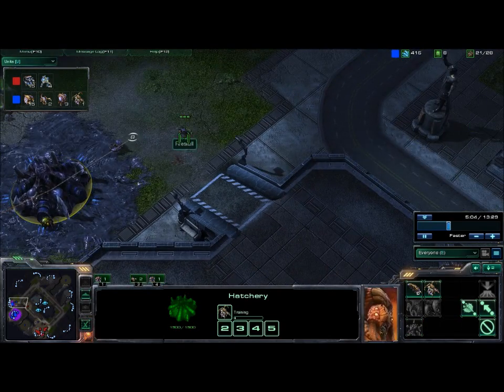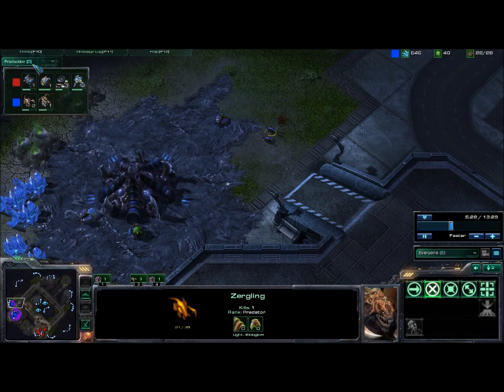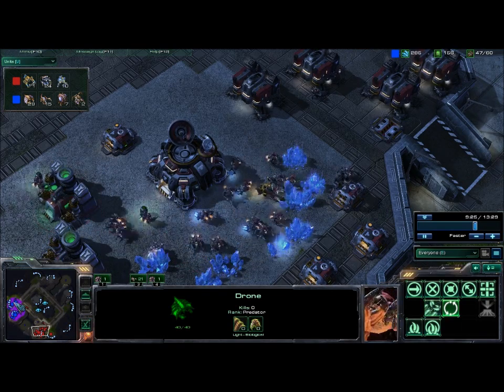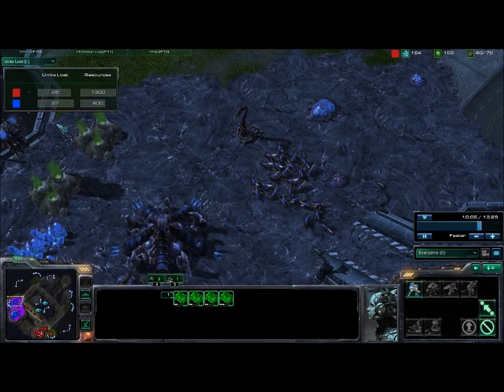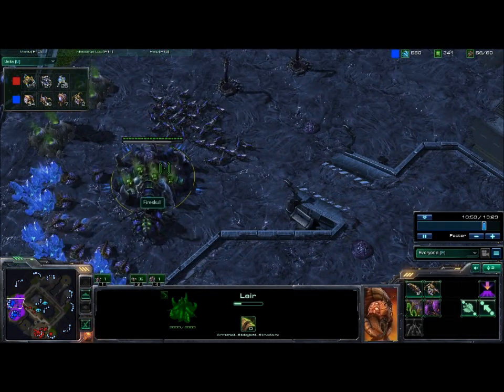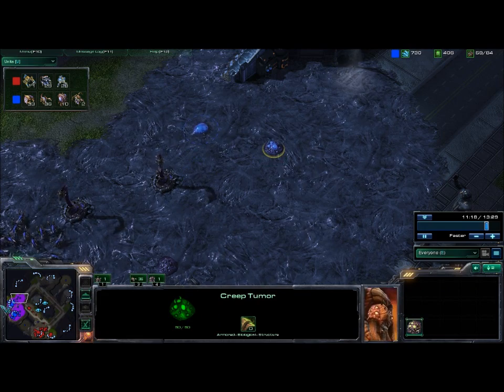Starcraft 2 Drift0r Dual Commentary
A fun dual commentary with Drift0r! and enjoy the video! I noobishly hold off a marine rush and win. I make a lot of mistakes, and so does my opponent.